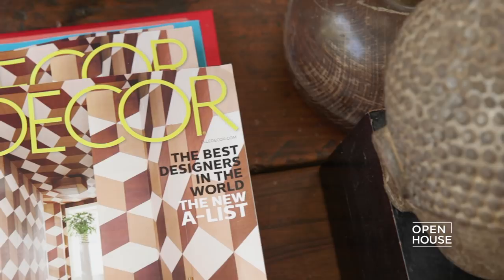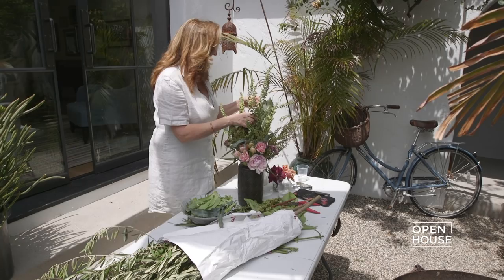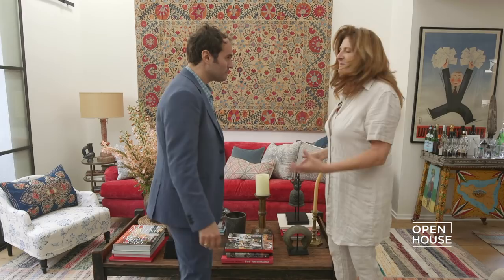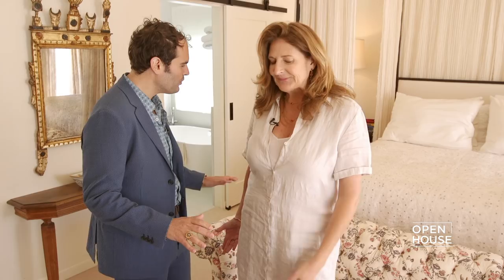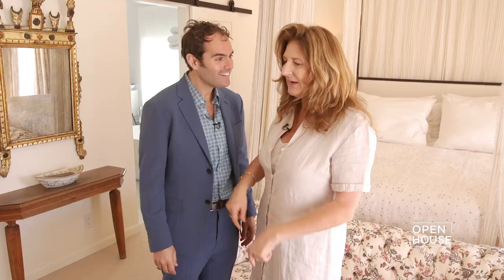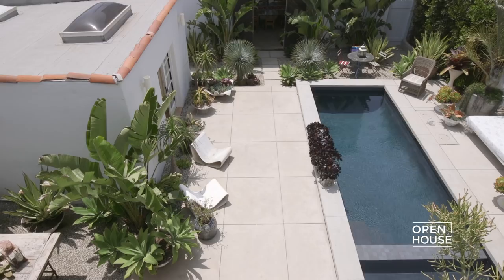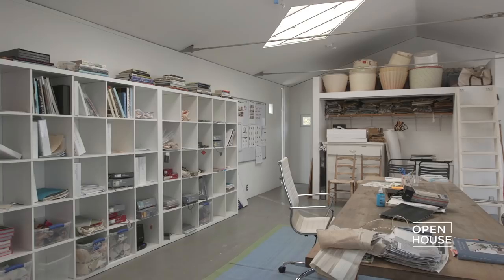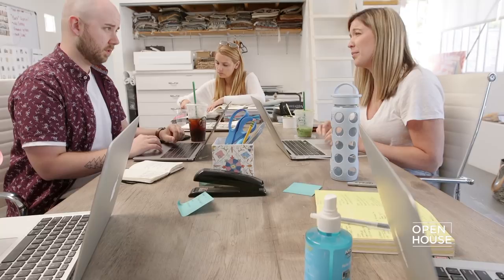Inside Kathryn Ireland's Home with Elle Decor | Open House TV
For almost thirty years, Elle Decor has peeked behind the doors of to some of the worlds most chic stylish places and homes. We join Editor-in-Chief Whitney Robinson as he visits the chic Santa Monica property of designer Kathryn Ireland.  See how Kathryn brought in a global aesthetic that is eclectic, inspiring, and comfortable.